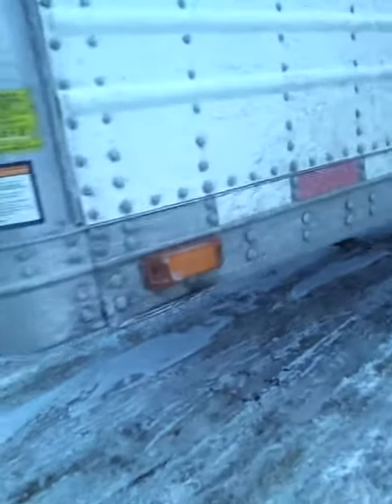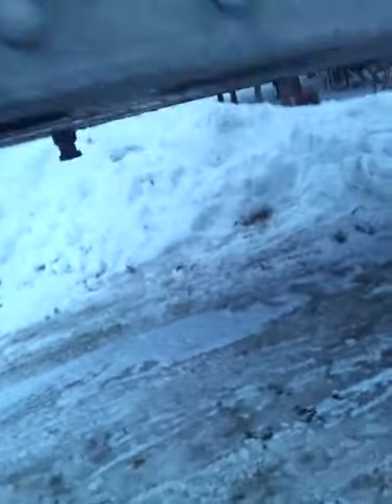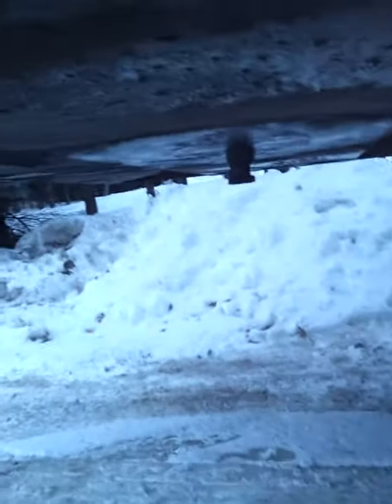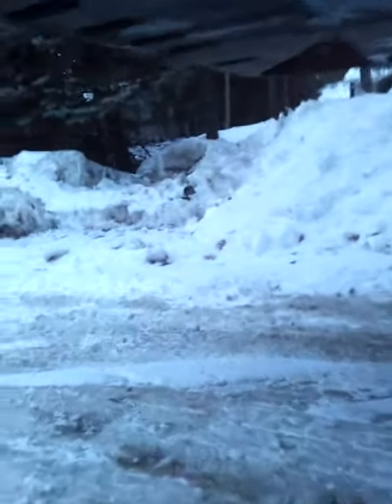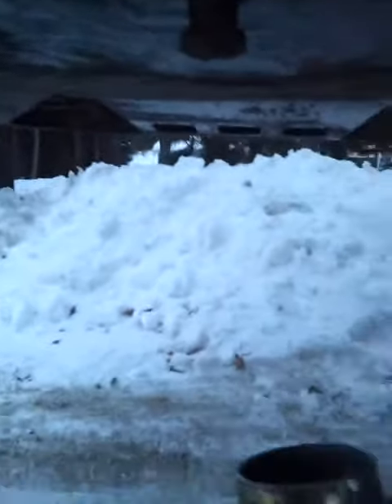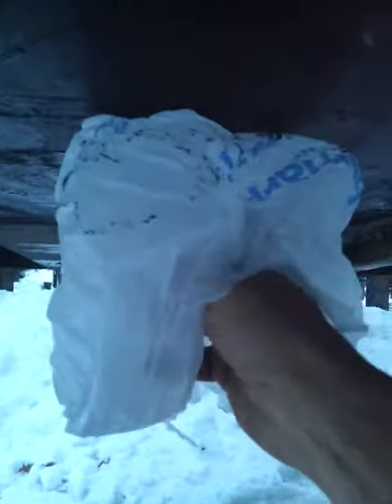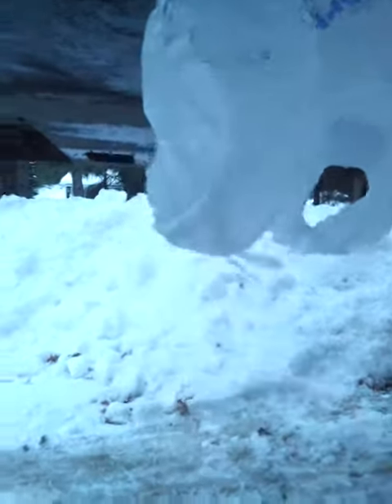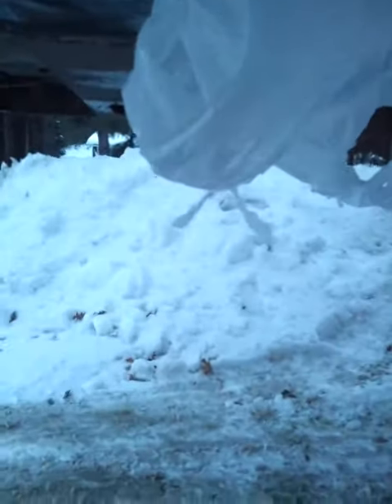KINGPIN "CONDOM" TRICK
Here is a simple trick in keeping your trailer's kingpin lock clean and grease free.